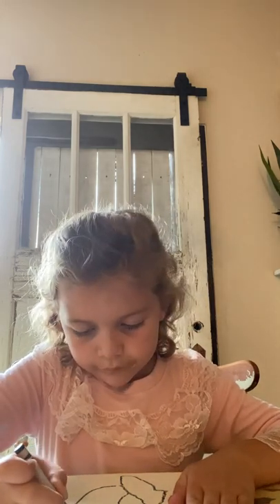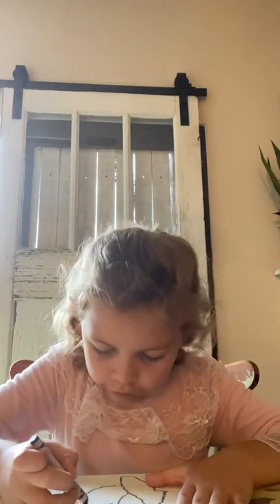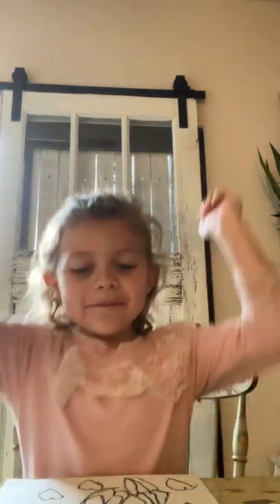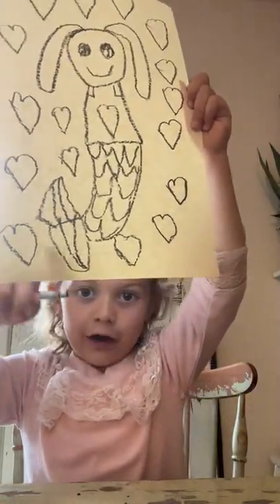Drawing with Charli 4.1.22